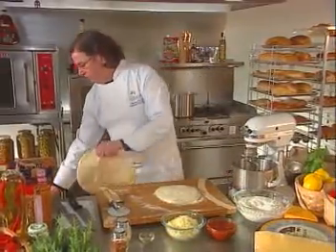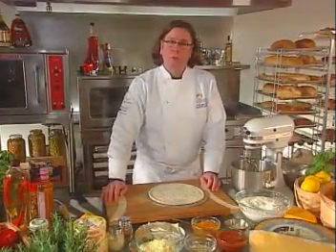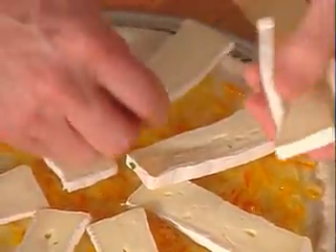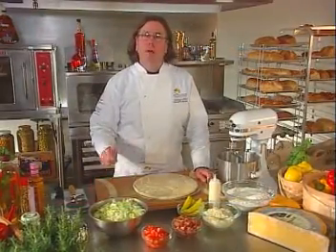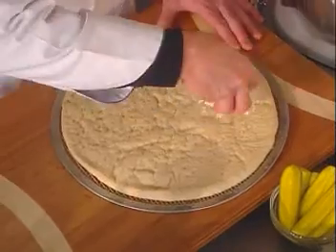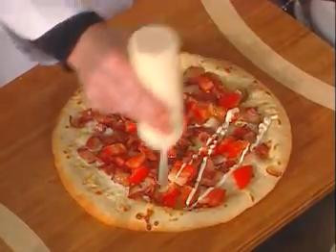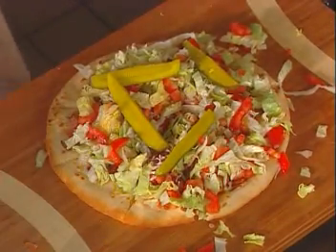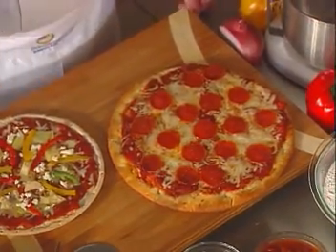Schwan; Freschetta - Parfection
InHolmProductions; handheld camera, 2nd camera and grip.